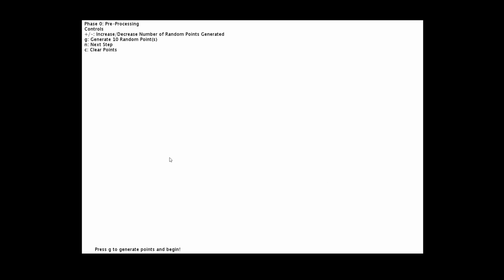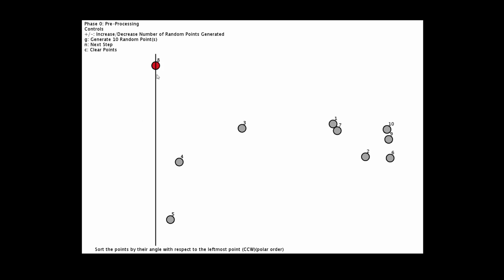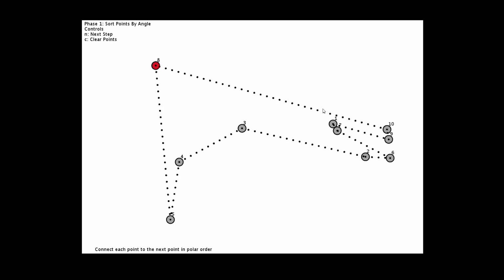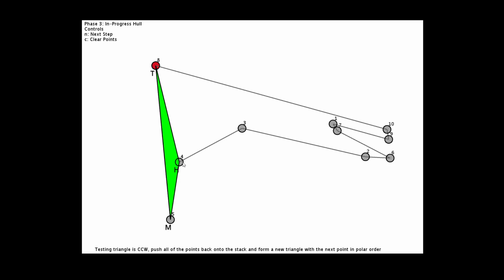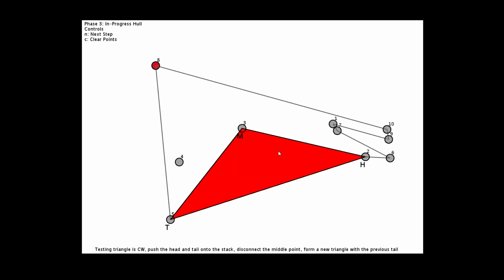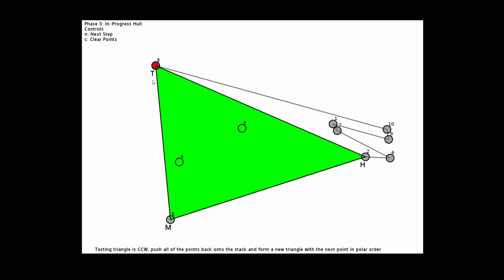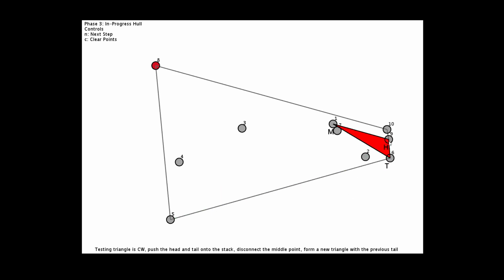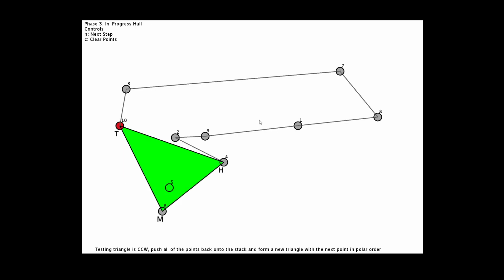Graham's Algorithm Tutorial